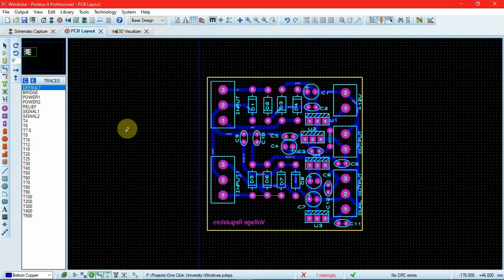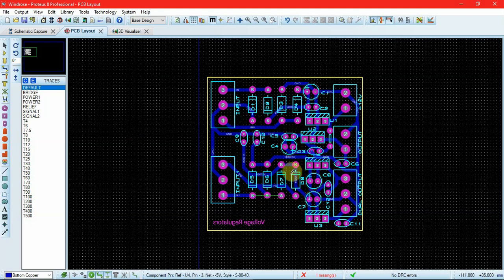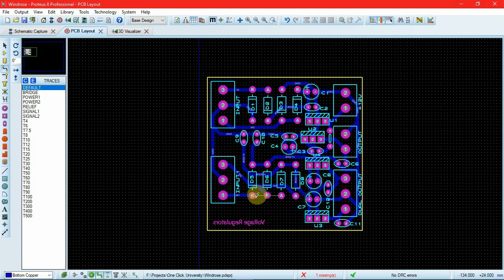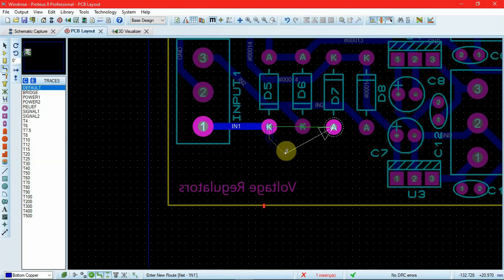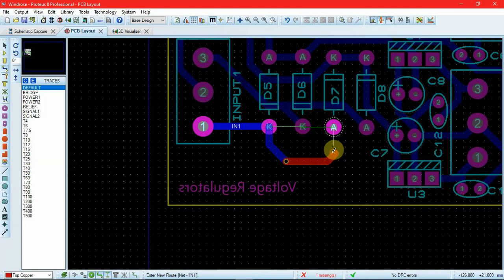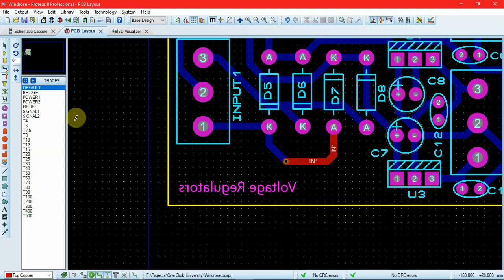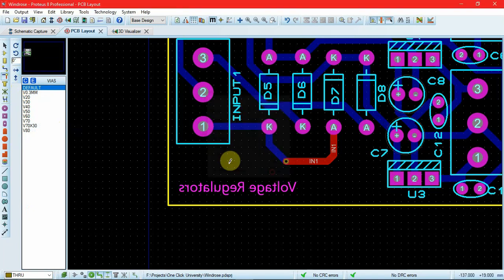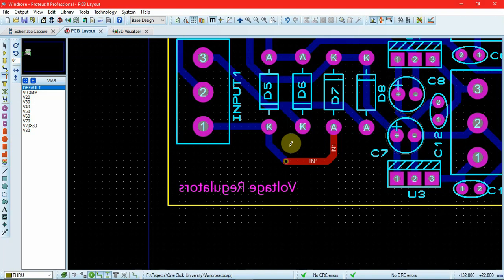Tutorial 4.2 | What is a PCB Via? | Simple Via mode in Proteus | Placing Vias | PCB Design & Theory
Video Description:
The following video demonstrates how can the multi layer vias can be placed in the PCB Design while designing a PCB in Proteus. With the help of vias the multiple layers can be connected in a PCB.

Channel description:
One Click University is a channel determined to share the skills and the use of certain software that are required in the industry. These topics may or may not be covered in the university curriculum. These videos are made assuming the viewer is a beginner in the field.
For initiating our channel the topic that is close to our heart was selected: PCB Designing.
More courses and topics will be added soon as per the demand of our viewers.

Our updates are even available on Twitter